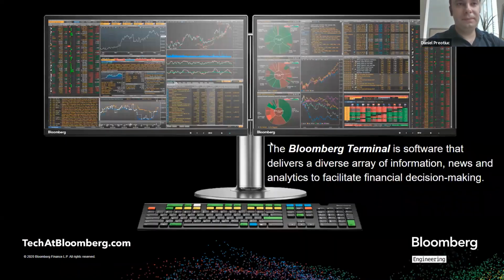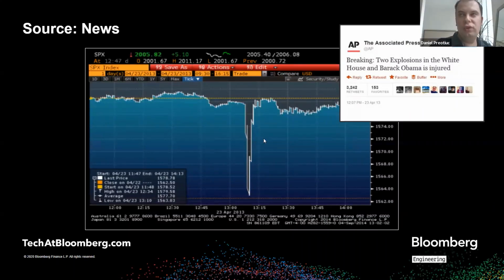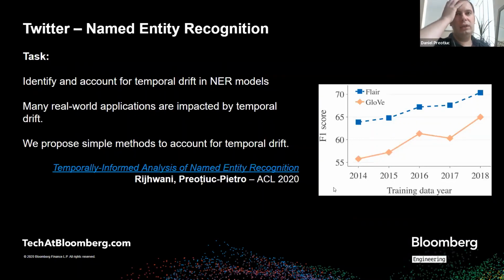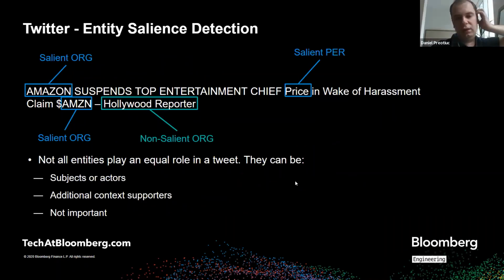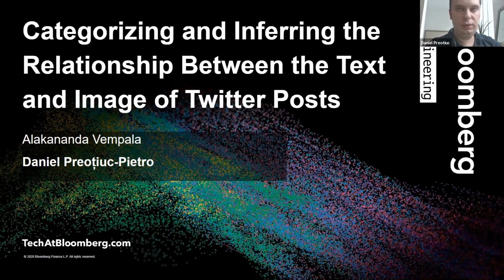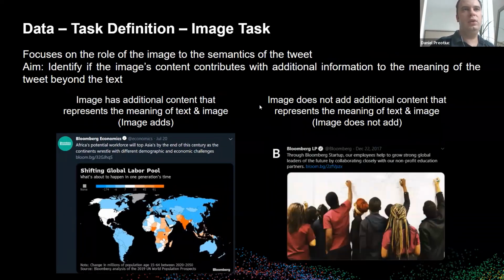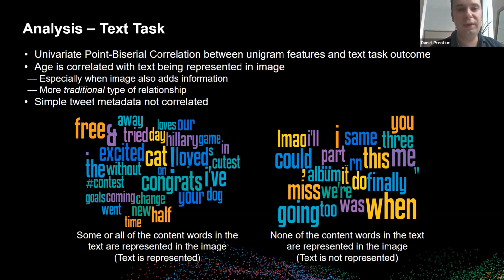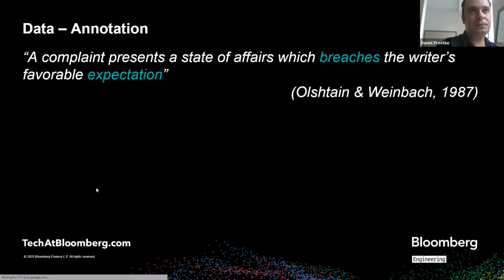Making sense of Twitter @ Bloomberg (Daniel Preoțiuc-Pietro)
Daniel Preoțiuc-Pietro presents in the U of U Data Science Club's Online Seminar Series.

Abstract: The Bloomberg Terminal has provided ways for investors and journalists to sift through and understand the immense volume of tweets and discover financially-relevant content ever since the SEC approved the use of Twitter for company disclosures back in 2013. In the first part of the talk, I will showcase how tweets impact financial markets and how Bloomberg is using Natural Language Processing methods to identify financially relevant tweets that move the markets. Our processing pipeline feeds directly to clients, journalists in the newsroom and powers several news analytic products offered by the company including trending companies and consumer sentiment for publicly traded equities.

However, understanding user pragmatic intent in individual tweets would allow us to gain deeper insights and enable new applications. I will present several recent research studies focused on understanding intent including identifying complaints and the roles with which vulgarity is used in social media and how these can help improve applications such as sentiment analysis and hate speech detection.

Bio: Daniel Preotiuc-Pietro is a Senior Research Scientist and team lead at Bloomberg LP, where he works on analyzing and building models for real-world large scale news mining and information extraction. His research interests are focused on understanding the social and temporal aspects of text, especially from social media, with applications in domains such as Social Psychology, Law, Political Science and Journalism. Several of his research studies were featured in popular press including the Washington Post, BBC, New Scientist, Scientific American or FiveThirtyEight. He is a co-organizer of the Natural Legal Language Processing workshop series. Prior to joining Bloomberg LP, Daniel was a postdoctoral researcher at the University of Pennsylvania with the interdisciplinary World Well Being Project and obtained his PhD in Natural Language Processing and Machine Learning at the University of Sheffield, UK.